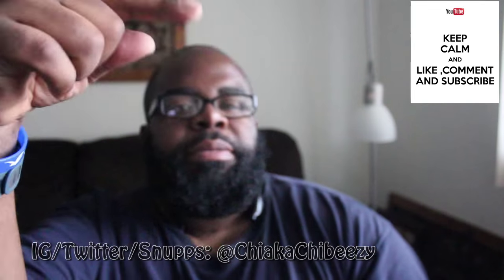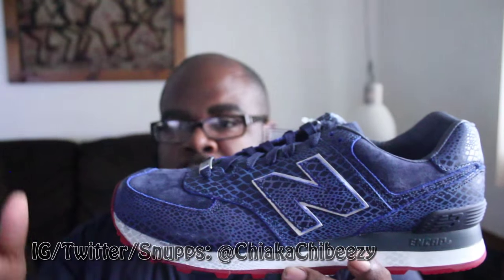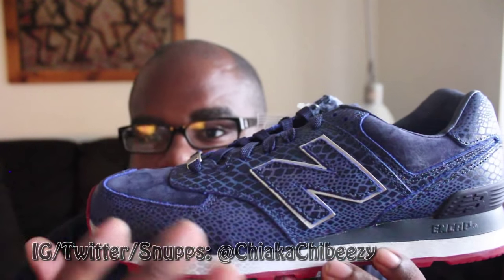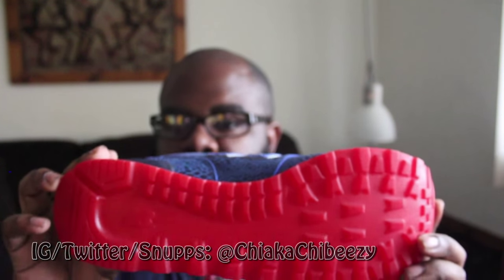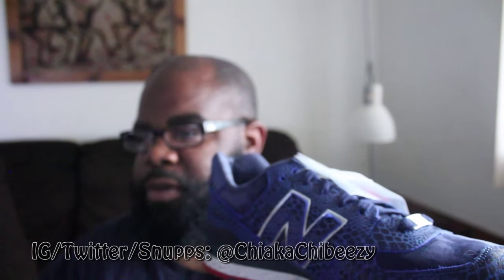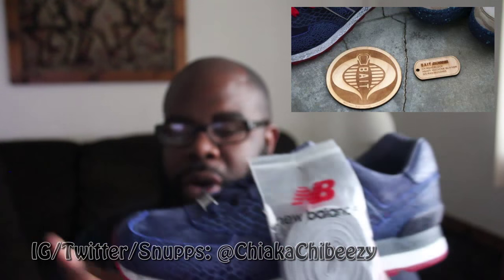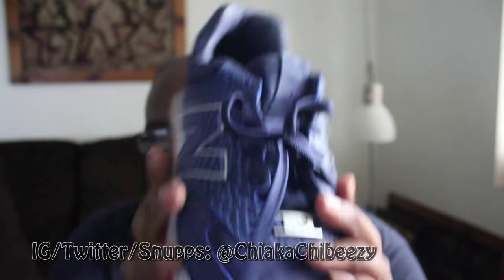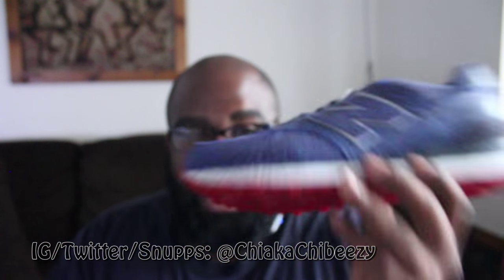Sneaker Review: Bait x New Balance 574 "Cobra Commander"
Thanks for tuning in to my latest sneaker video! I absolutely love this bait x New balance Collab. They have killed it with this one. and this makes the 3rd Bait collab I purchased this year. Let me know what you think and if you picked up any bait collabs lately. It truly goes a long way and I appreciate all the support!!

new balance, 574, baitme, gi joe, cobra commander, roadblock,  sneaker review, sneaker unboxing, sneakers news, sneaker discussion, sneaker vlog, thesmartsneakerhead, mr foamer simpson nike nike air jordan air jordan air max air sneakerhead sneakerheads vlog blog kicks sole nike air max kd kobe lebron swoosh zoom air adidas reebok nicekicks kicksonfire tblake Wearethetrend YoAntyKicks eddie win bull1trc dbtown24 tonyd2wild The Sneakeraddict foamposite foams Hes Kicks Woohooligan Jumpmanbostic Nightwing2303 Scoop208 Kick Genius Kd7 Kobe 8 lebron 12 jordan 1 jordan 11 jordan jumpman jumpman23 reebok adidas yeezy new balance saucony jordan 2 jordan 3 jordan 4 jordan 5 jordan 6 jordan 7 jordan 8 jordan 9 jordan 10 jordan 12 jordan 13 jordan 14 jordan 30th anniversary kyrie, basketball